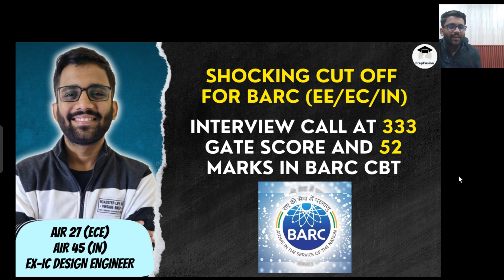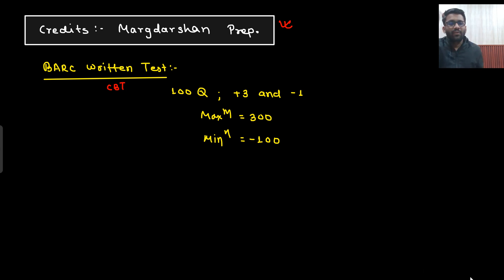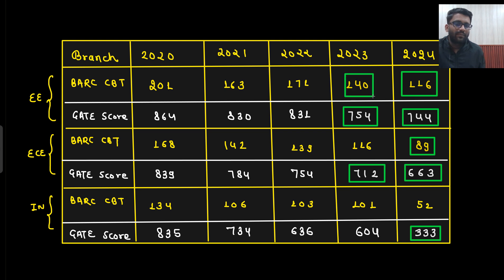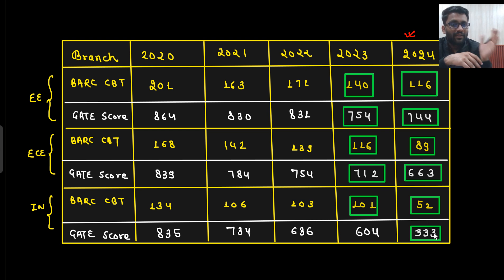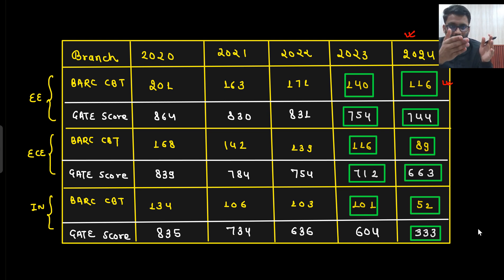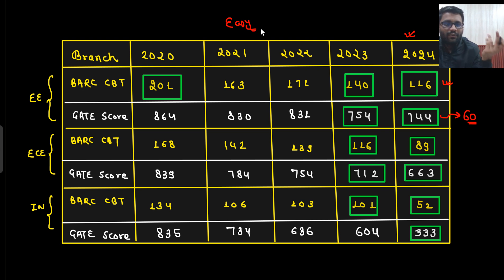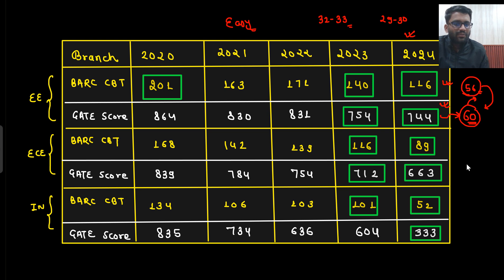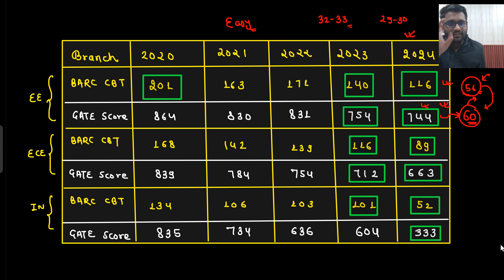BARC Cut off || Shocking Data || ECE/EE/IN || PrepFusion